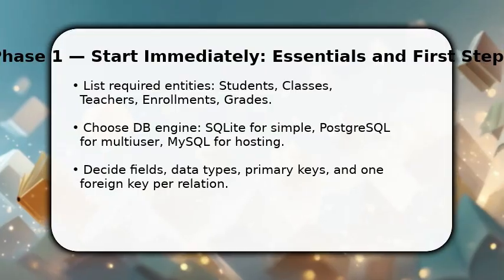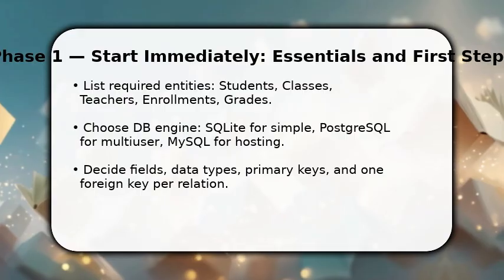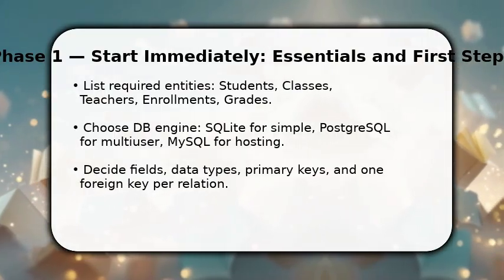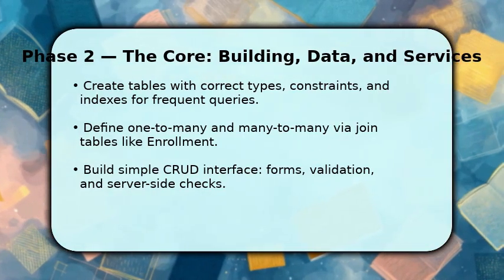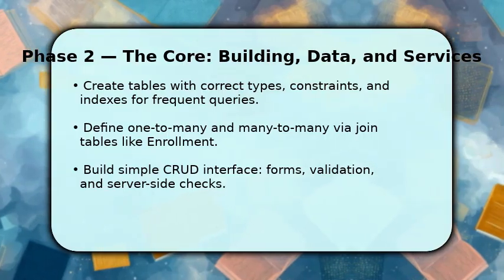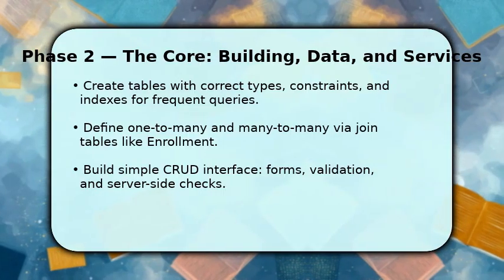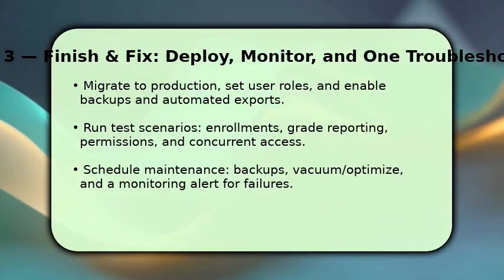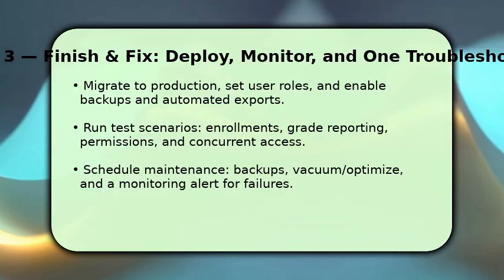How to Make a School Database (easy Method)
How to Make a School Database (easy Method) | 🔒 Surfshark VPN Deal — Stay private and secure. $1.99/mo + 3 Months Free ▸

Learn the straightforward steps to create a simple school database using basic tools and software. This guide is perfect for educators, administrators, or anyone interested in organizing educational data efficiently.

school database, create school database, educational organization tool, database tutorial, data management education